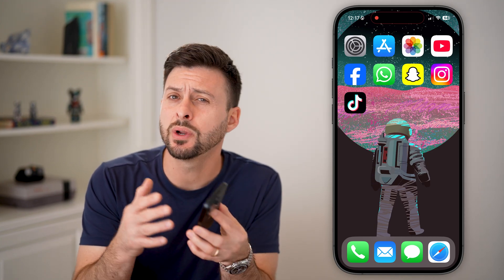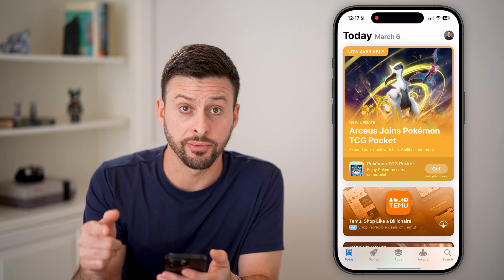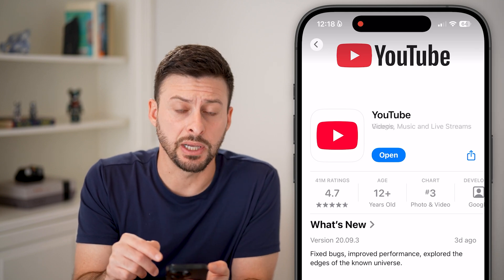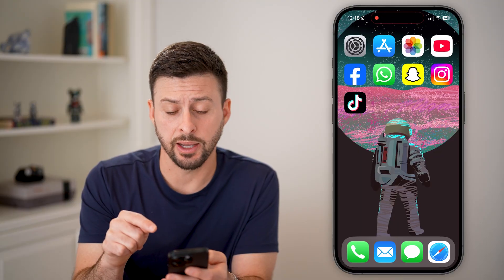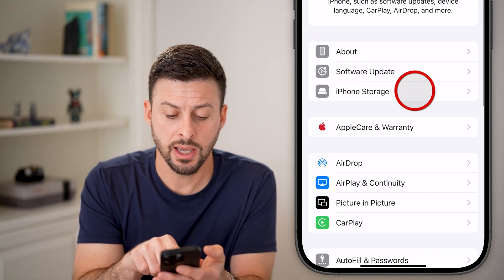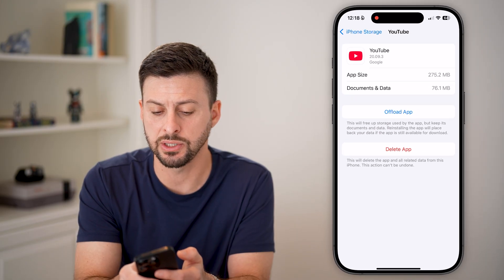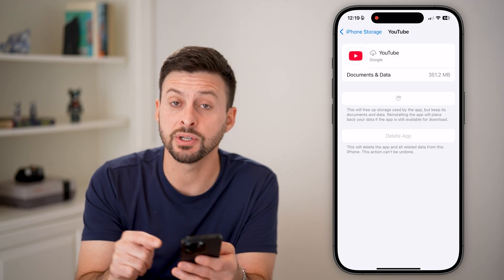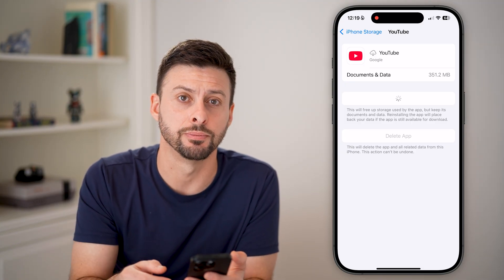How To Update YouTube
It's easy to update the YouTube app so you get the latest features, I'll show you how.